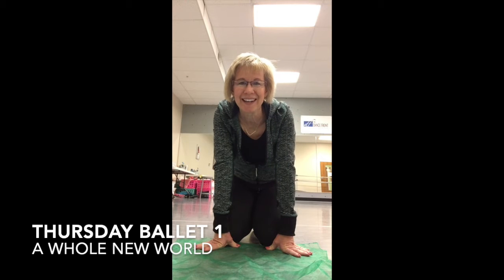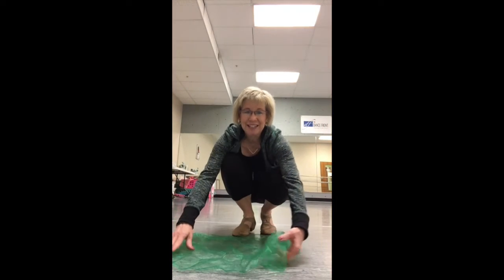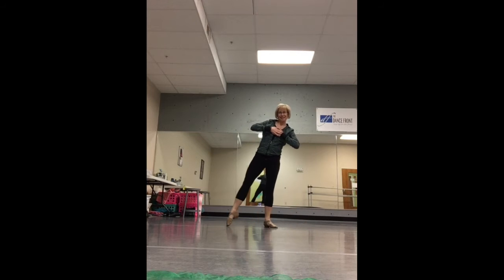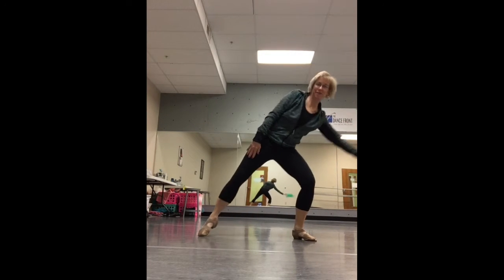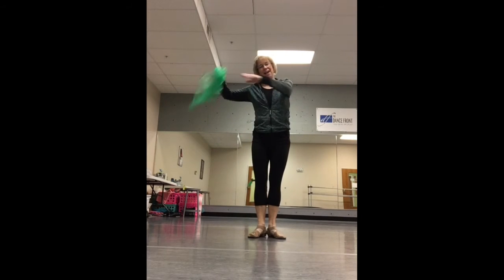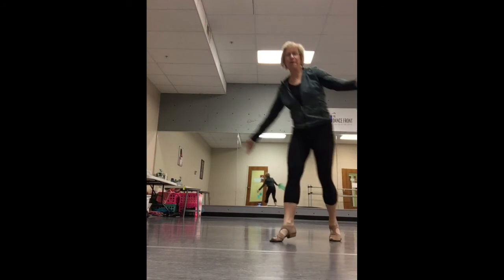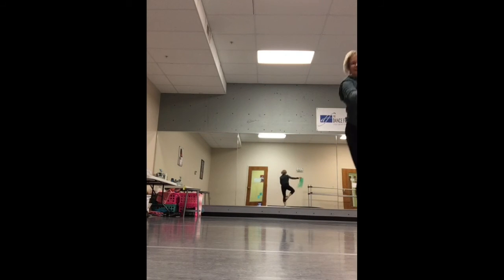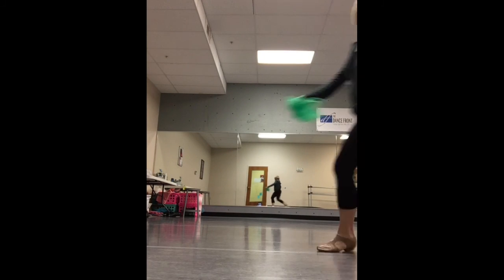TheDanceFront Classes Whole New World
Thursday Ballet 1